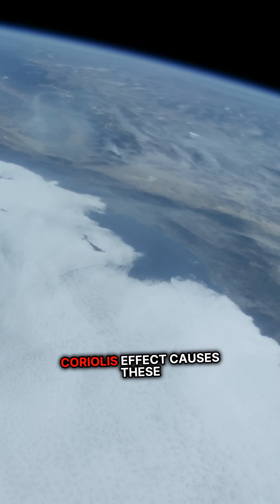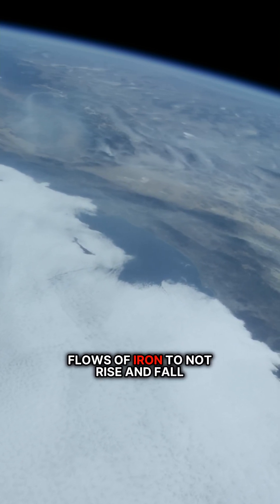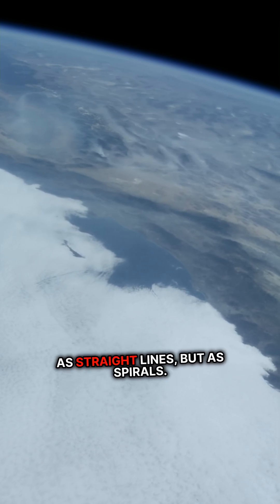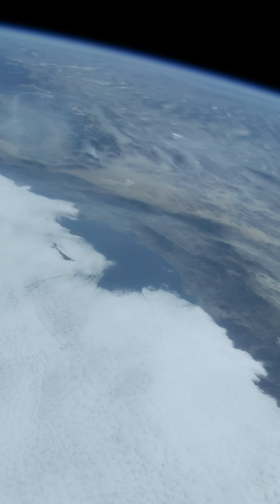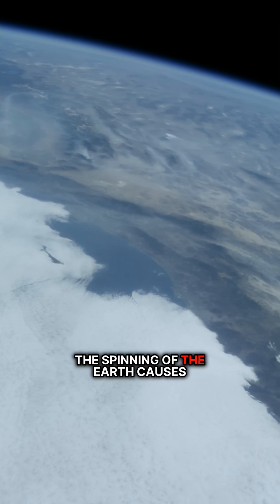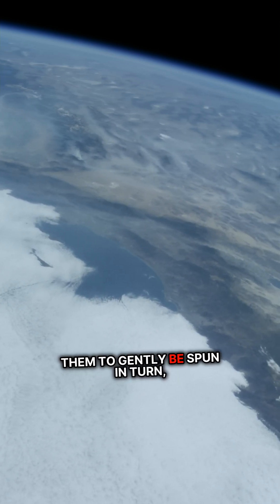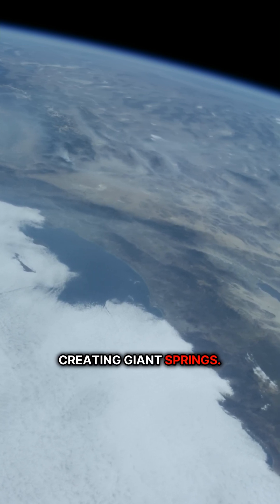Discover the Spiral Secrets of Earth's Magnetic Field!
Dive into the fascinating world of Earth's magnetic field and uncover how the Coriolis effect plays a crucial role in its formation. This engaging exploration reveals how flows of liquid iron create spirals within our planet, forming giant magnetic springs. Learn about the precarious nature of these spirals and how they give rise to the North and South Magnetic Poles. With the North Pole shifting over 1,100 kilometers since 1831 and accelerating its movement, the dynamics of our magnetic field are more intriguing than ever. Don't miss out on these captivating insights into the forces shaping our planet!